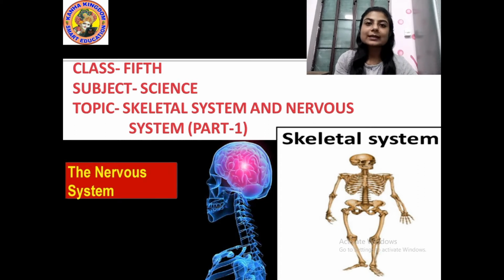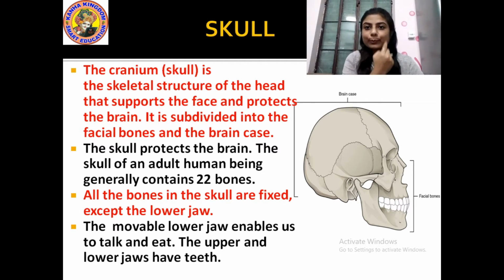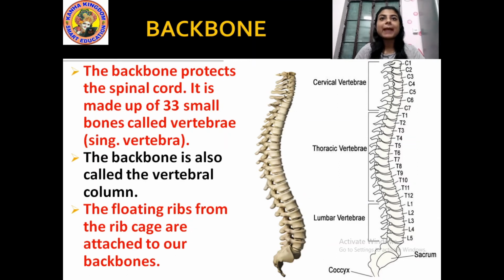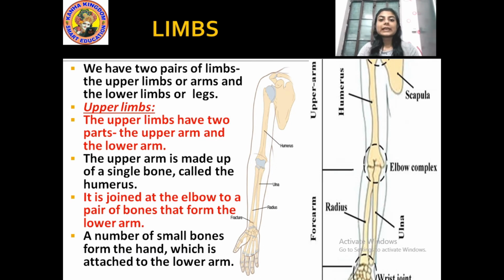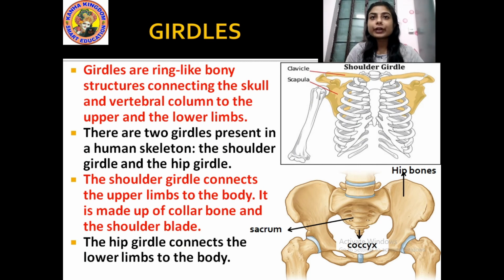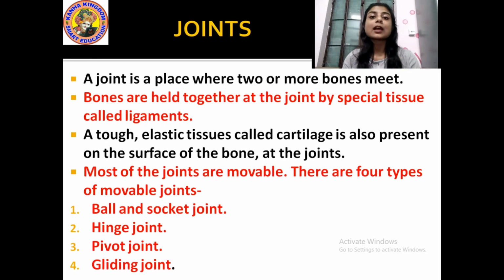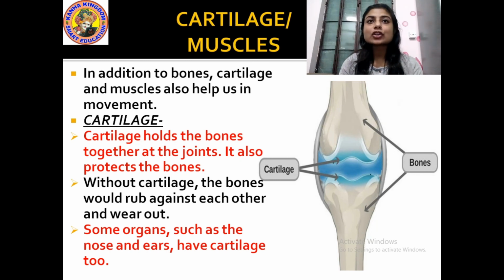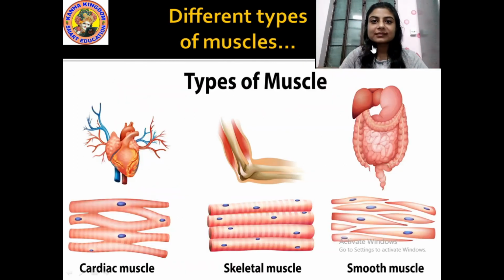SCIENCE FIFTH CH 7 P1